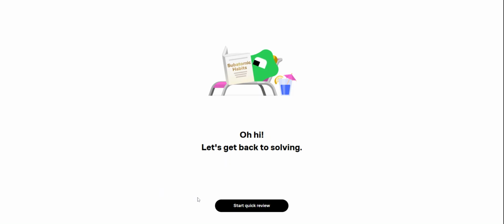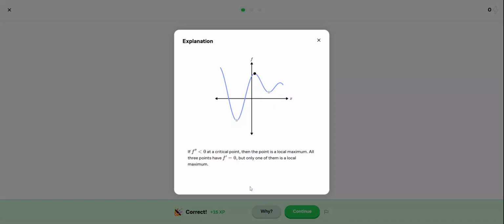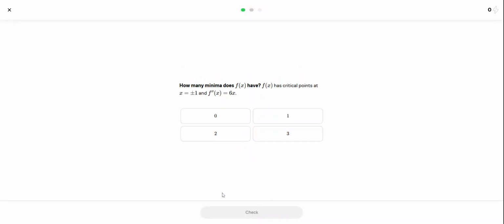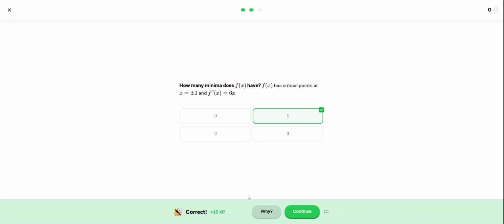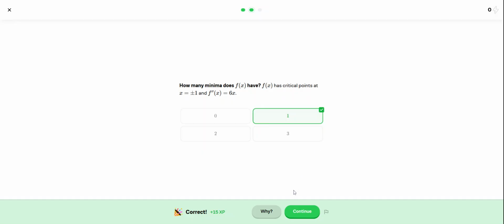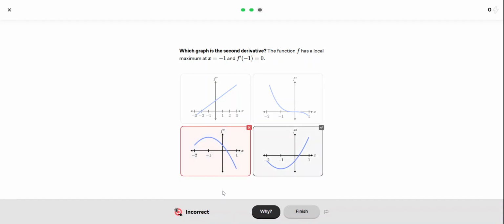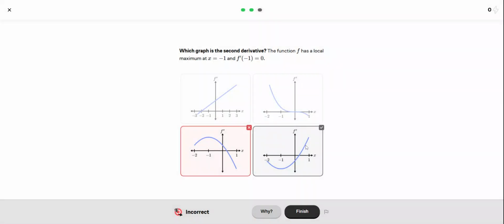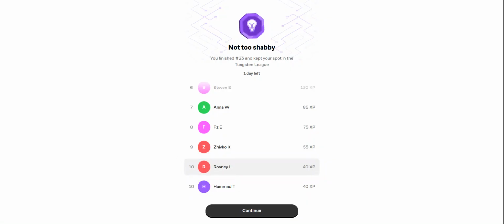Brilliant.org Weekly Problem-solving Intro (22 November)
My ongoing chapter on Brilliant.org, as I'm working out some problem-solving questions as a recap practice, at a new weekend after my weekday study at the university.

Video timestamps
0:00 Introduction
0:47 Problem 1
1:37 Problem 2
2:32 Problem 3
3:53 Practice complete!
4:09 1-day streak + Streak charge + Not too shabby! + Black Friday sale (Unwanted)
5:28 Conclusion